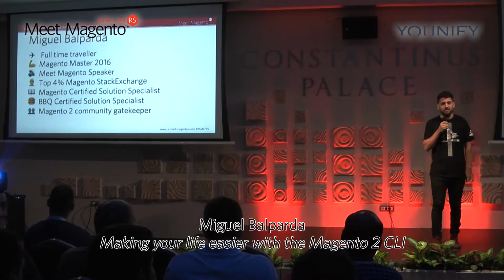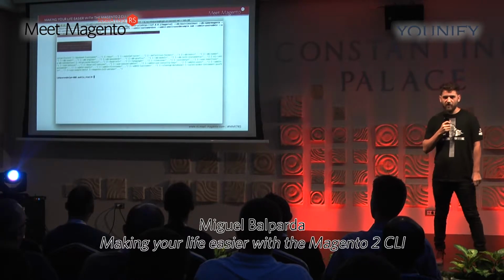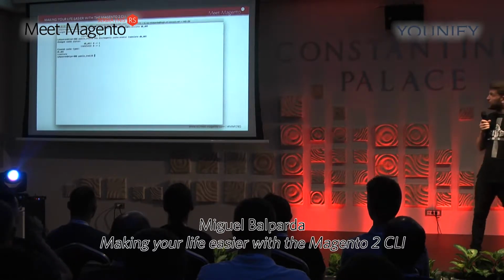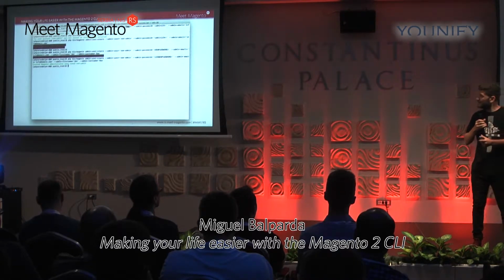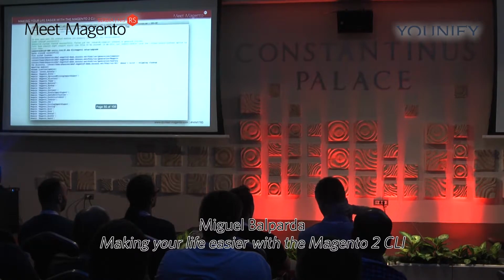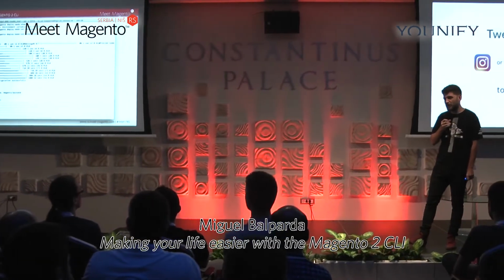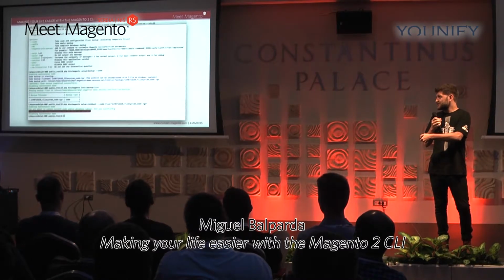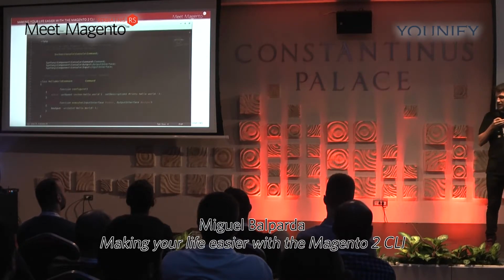Miguel Balparda - Making your life easier with the Magento 2 CLI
The new bin/magento tool allows Magento 2 DevOps and developers to streamline their workflow by performing critical tasks from the CLI. This presentation demonstrates how to perform simple operations like reindex, as well as complex ones like changing modes and deploying static files through the CLI. The 30-minute talk also serves up pro tips and teaches you how to create your own commands.